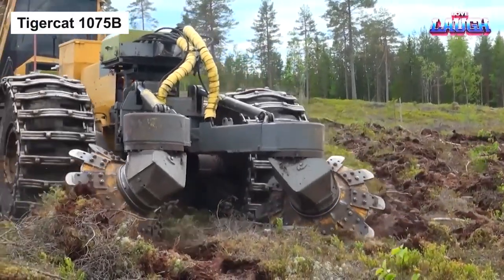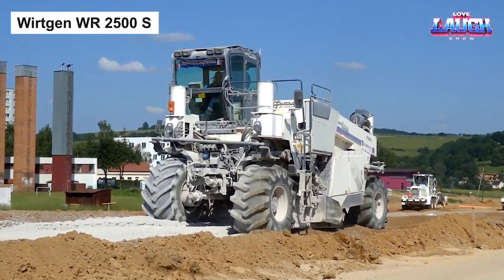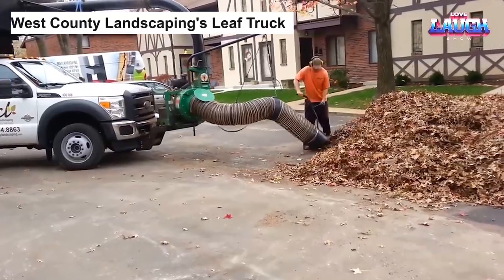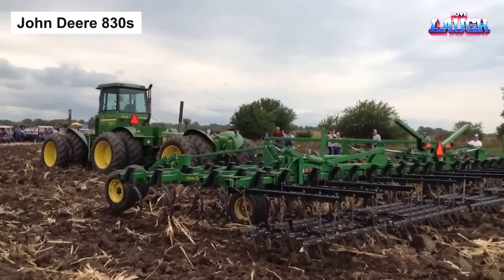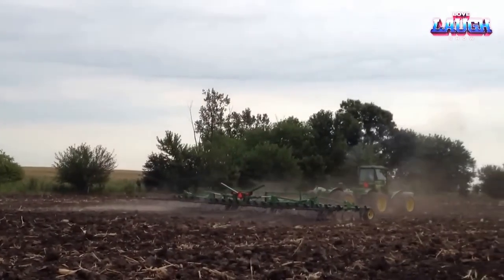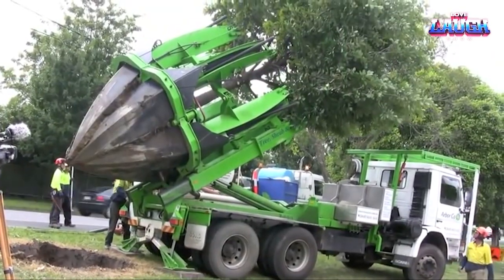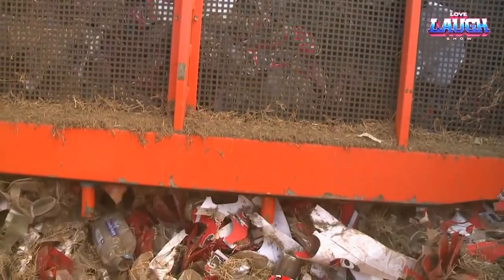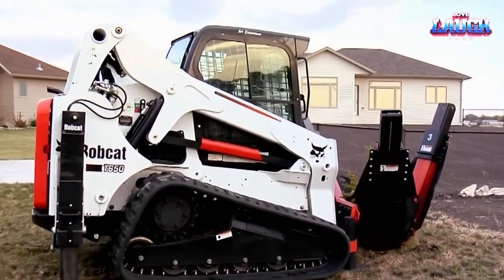Amazing Heavy Equipment That Makes Human Work Easier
Dive into this enlightening exploration of mechanical marvels! From tackling tough forestry challenges with the Tigercat 1075B to the waste-management mastery of Eskes Event Cleaning, this video brings to life some extraordinary machines that are shaping our world. Discover how the agricultural sector is revolutionized by John Deere's 830s and the MultiPack C14. And learn about how we're preserving our environment through the Truck Spade and Bobcat Tree Spade, tools that make moving mature trees a breeze. Tune in to witness how technology, creativity, and human ingenuity blend together to overcome challenges and continuously drive progress.